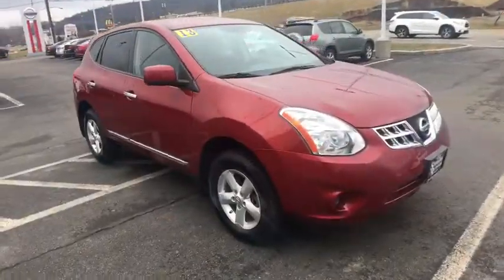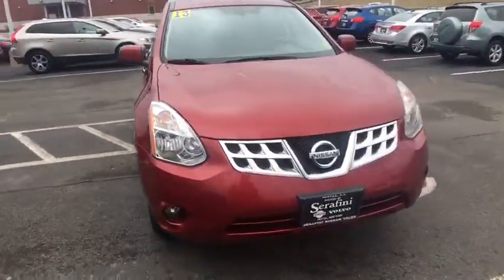2013 Nissan Rogue Vestal, Binghamton, Sayre, Ithaca, Horseheads, NY 68A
Cayenne Red Pearl Used 2013 Nissan Rogue available in Vestal, new York at Serafini Nissan Volvo. Servicing the Binghamton, Sayre, Ithaca, Horseheads, NY area.

One owner. Purchased here. Service history. Clean carfax. No accidents. Non-smoker.All wheel drive. Bluetooth. Graphite cloth interior. Cayenne red pearl.